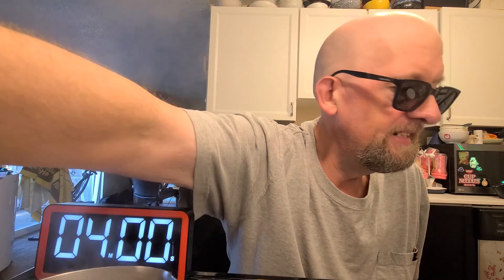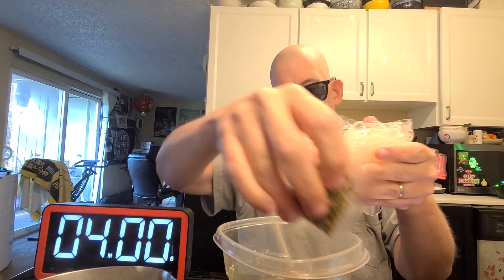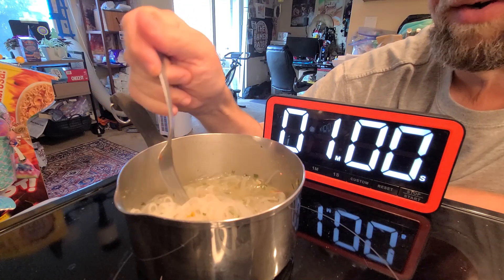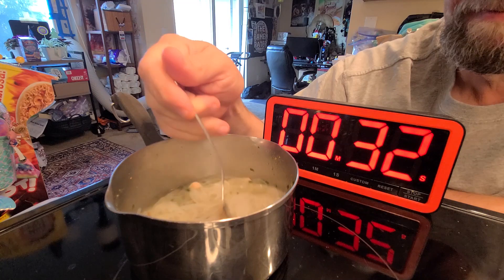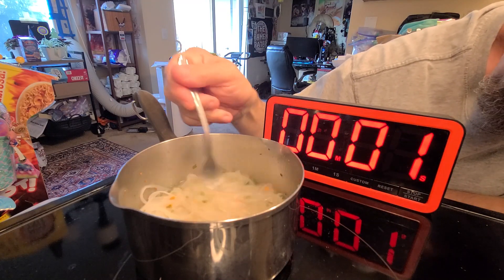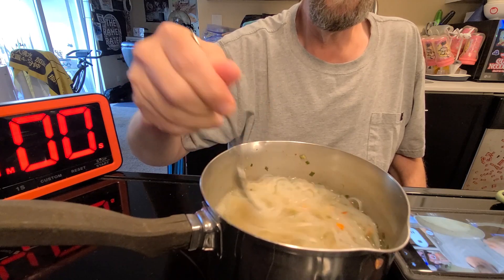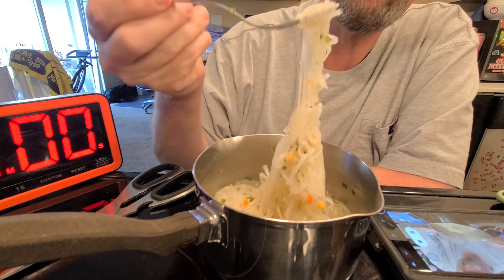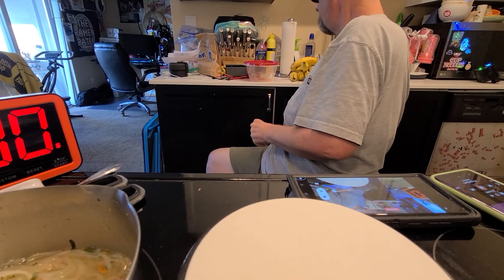Milket Phnom Penh Style Instant Rice Noodles — Vietnam — Instant Noodle Recipe Time — EP 1983